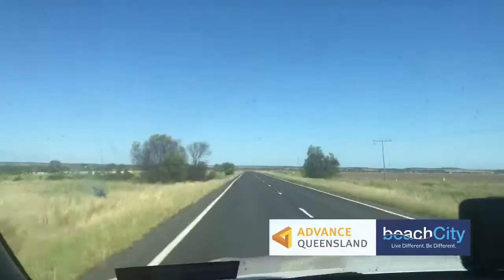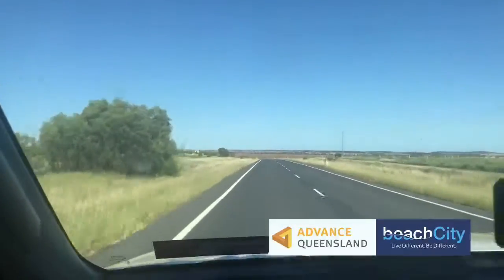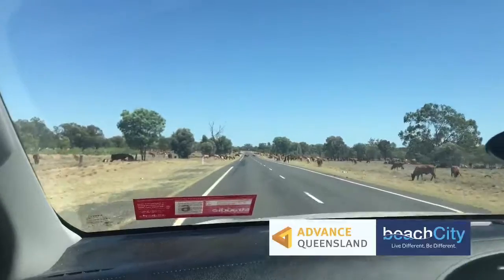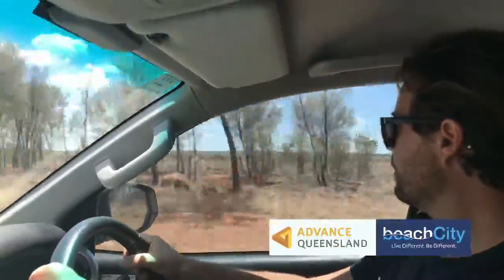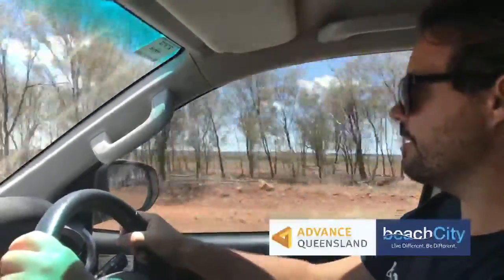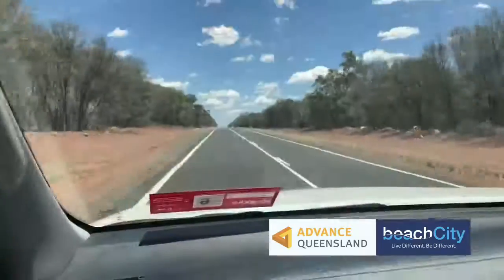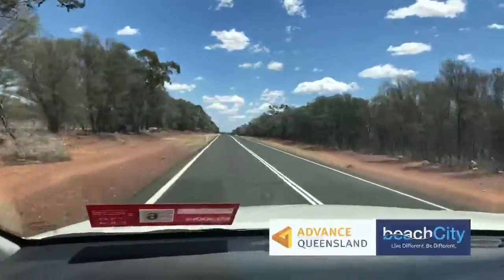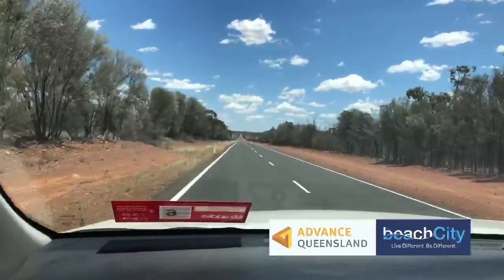Live in Outback Queensland